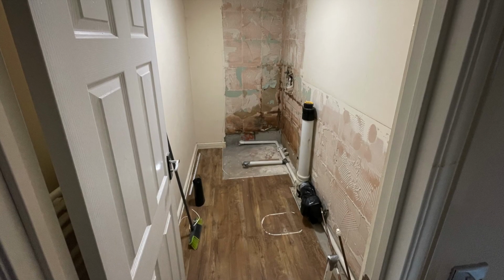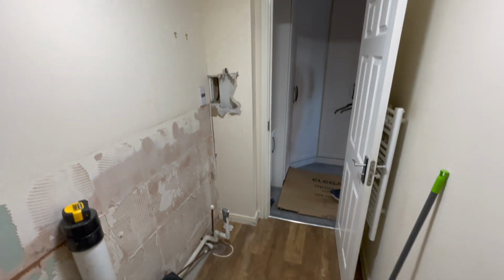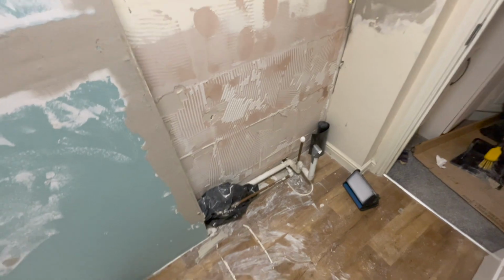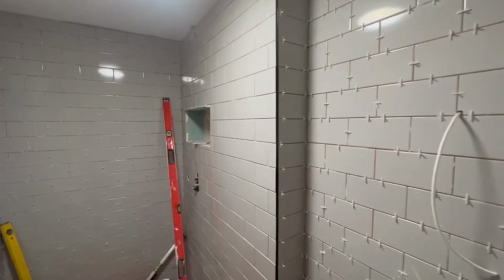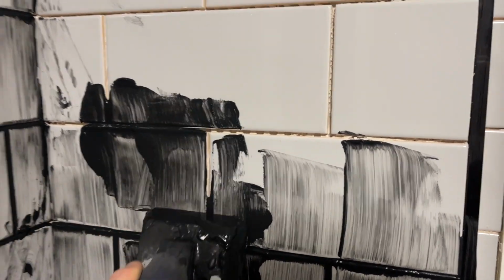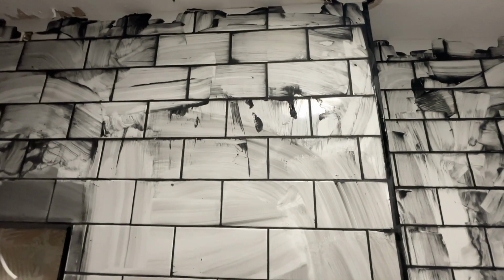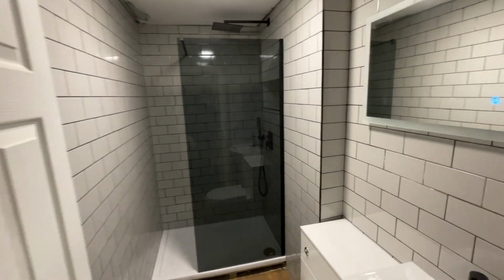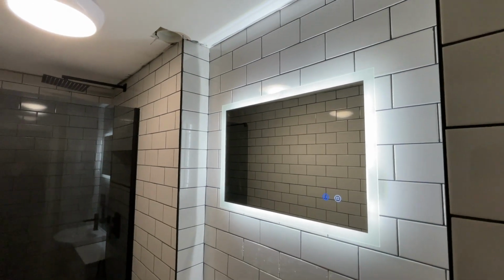Can two gas engineers install an en-suite and it look good.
Derek and his son tom in this video attempt to install an en-suite in toms flat. Will it look good, lets hope so.